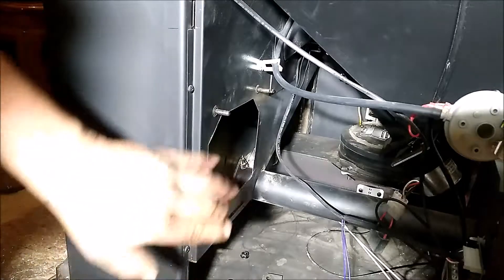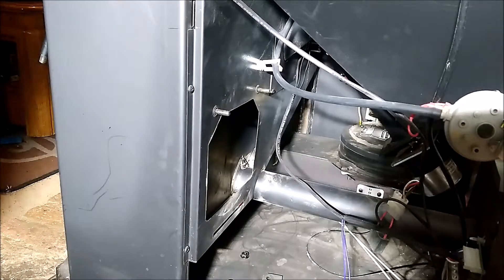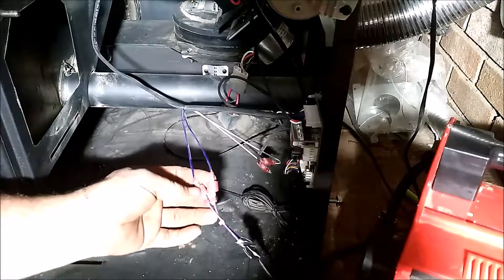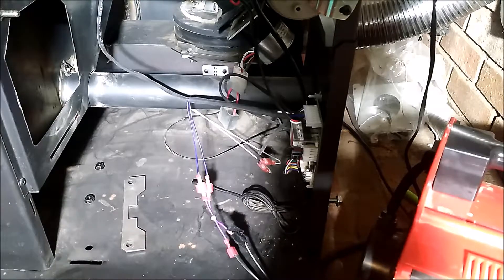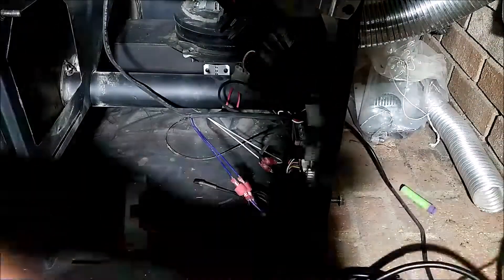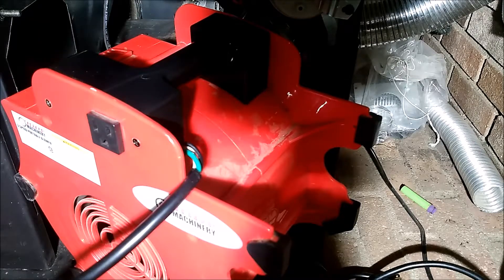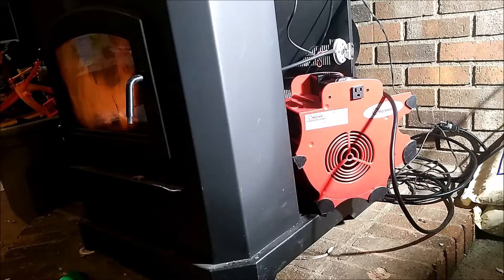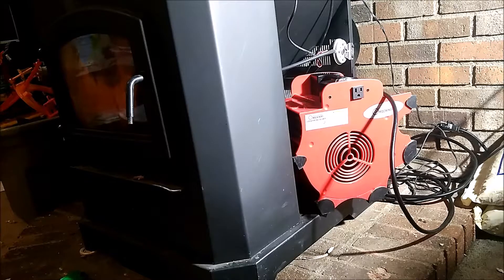TEMPORARY BLOWER FIX